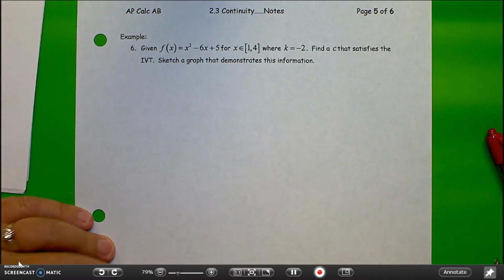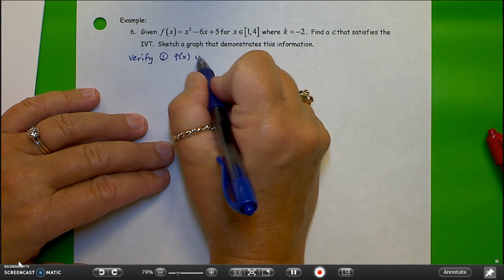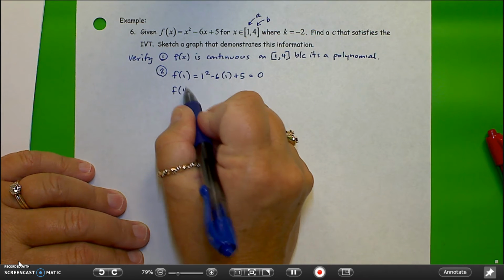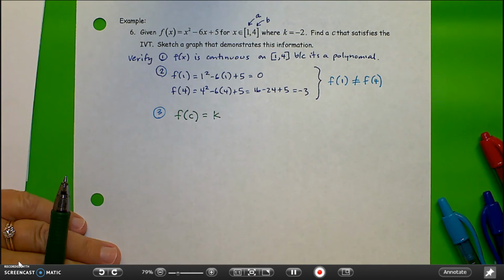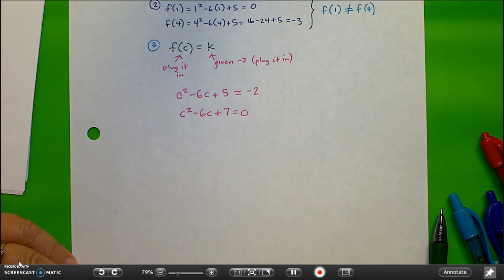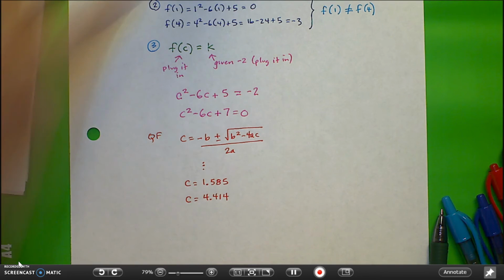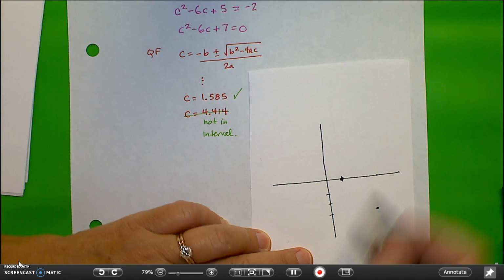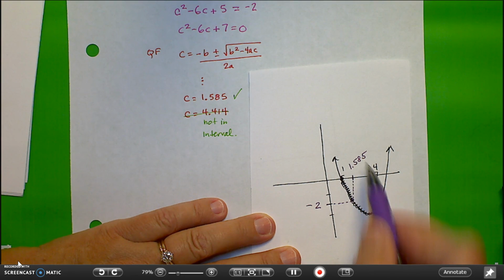AP Calc 2.3 Video p5